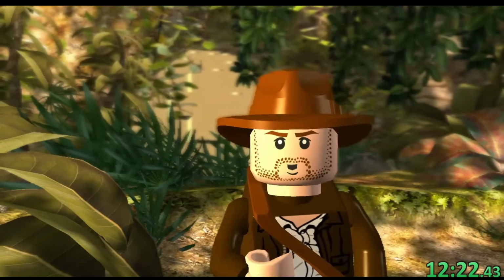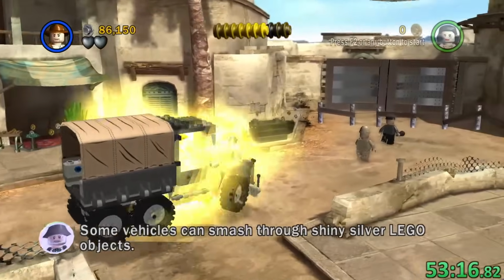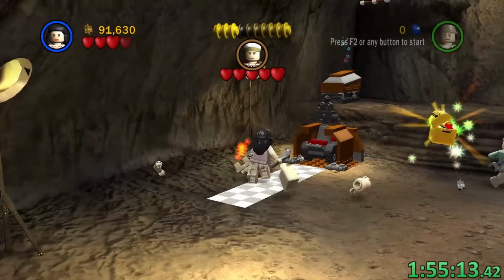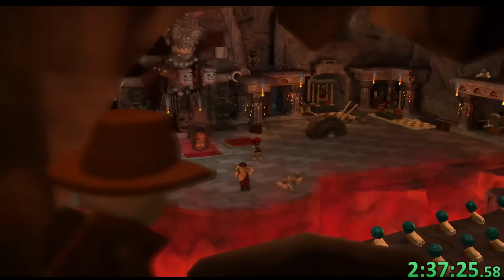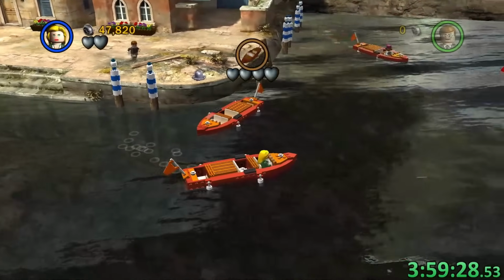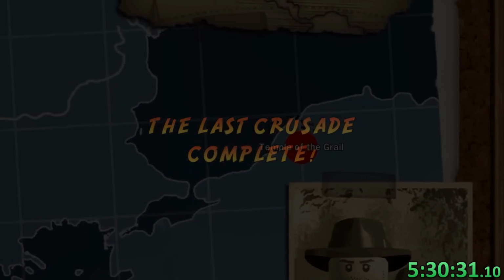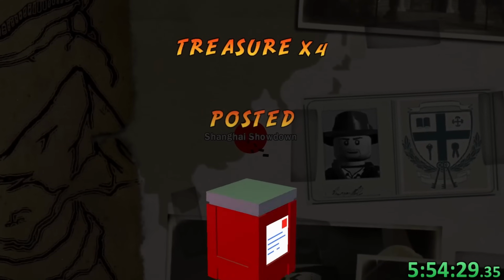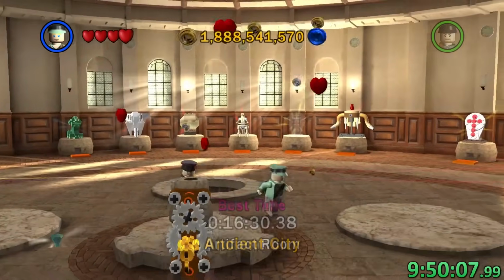I Gave Myself 12 Hours to 100% Lego: Indiana Jones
+ 2 strong Epics
⚡️ Epic champions are available only via my link and for new players
⌛ Hurry though, because Loki the Deceiver is a limited edition Champion, available by October 23rd by logging into RAID for 7 days

Hello, I'm a frog. Or am I? Yes. Which is why I said it to begin with. I don't know why I second guessed myself. But anyway, in this video I did a 100% playthrough of Lego: Indiana Jones and tried to do it in under 12 hours. The results may shock you!